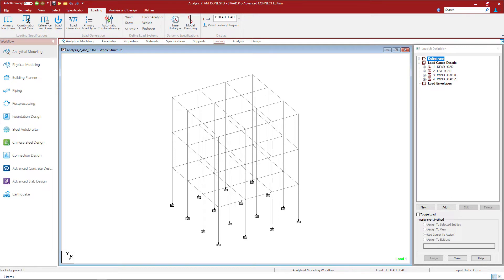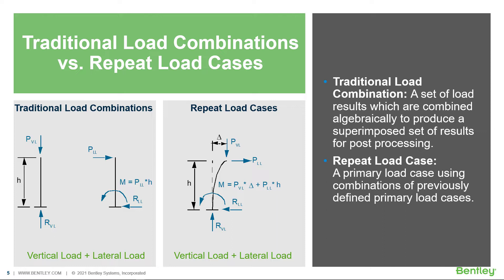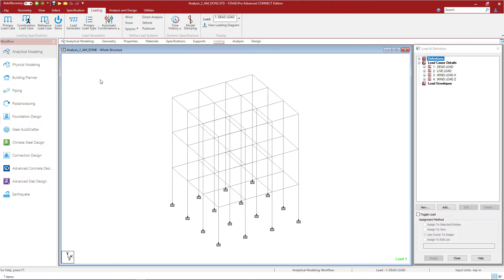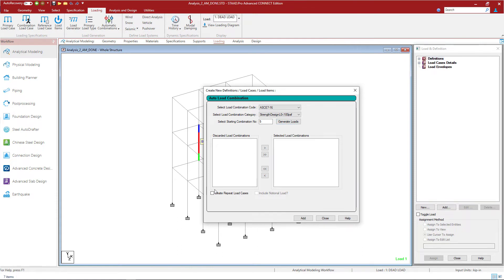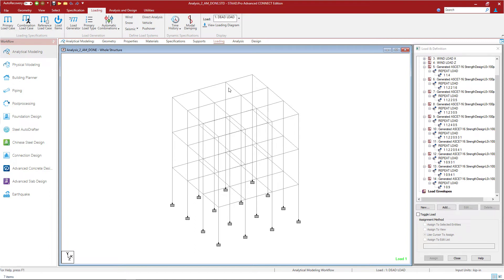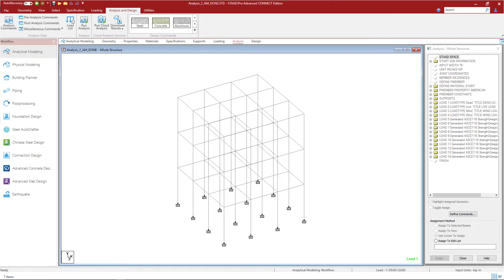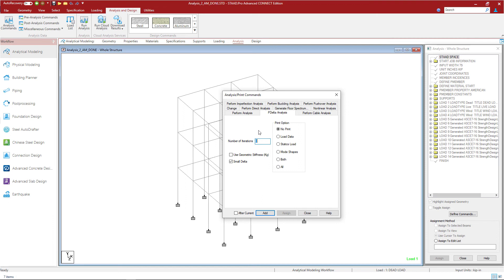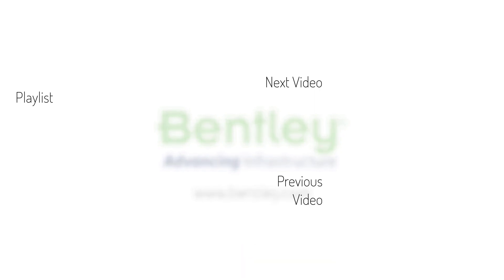Specifying P-Delta Analysis Commands in the STAAD.Pro Analytical Modeler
In this video, you will learn how to generate load combinations and specify analysis commands in the STAAD.Pro Analytical Modeler in preparation for performing a P-Delta analysis.